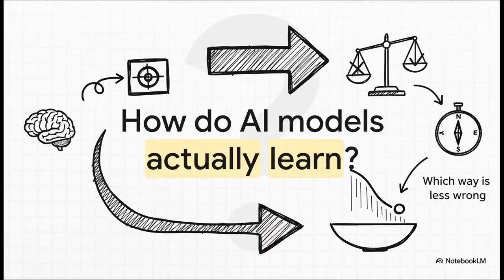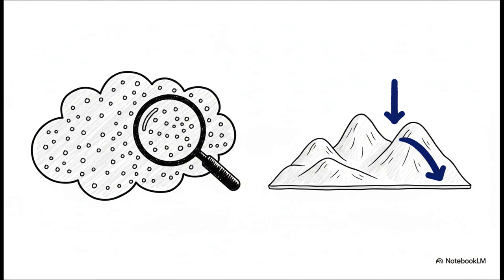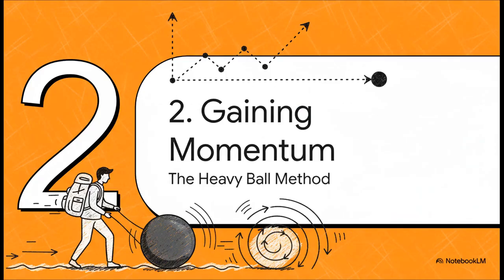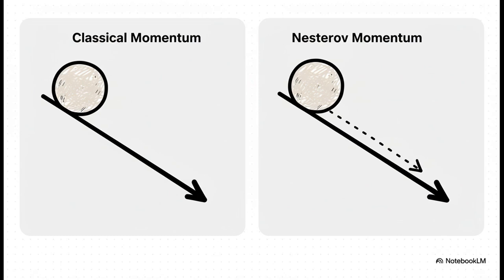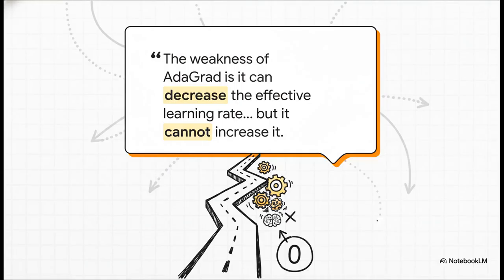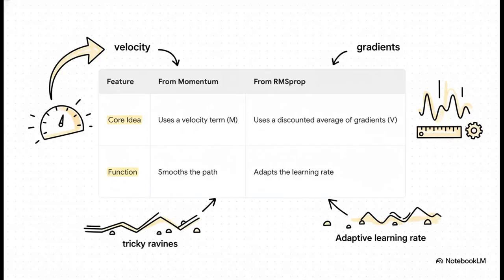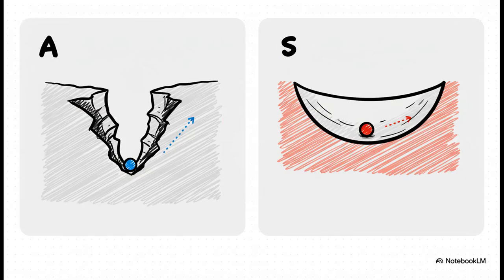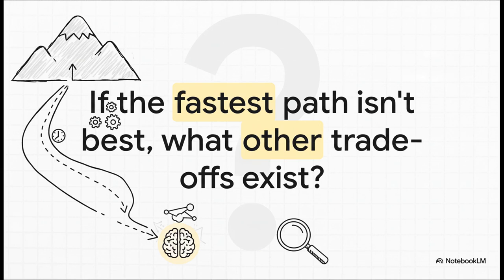Types of optimizers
this video explain diffrent types of optimizers